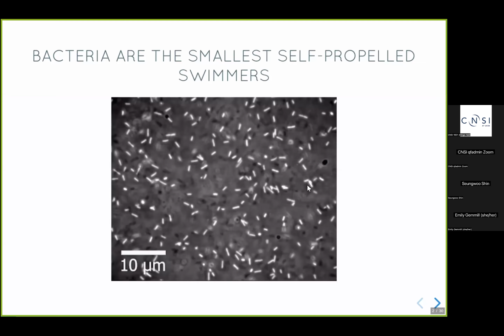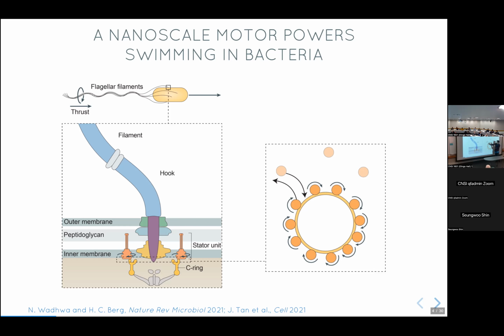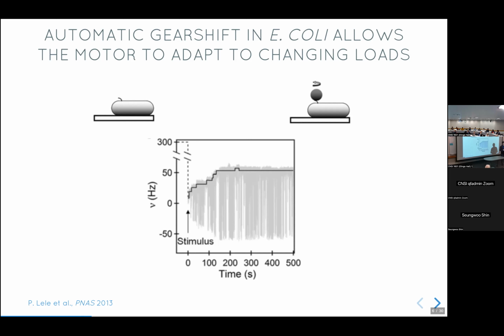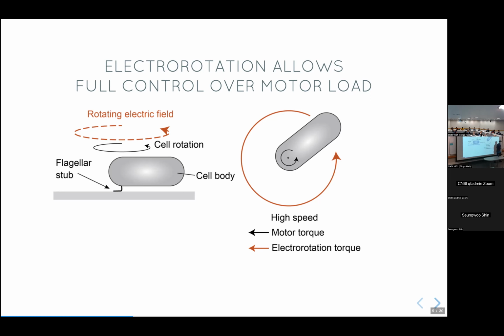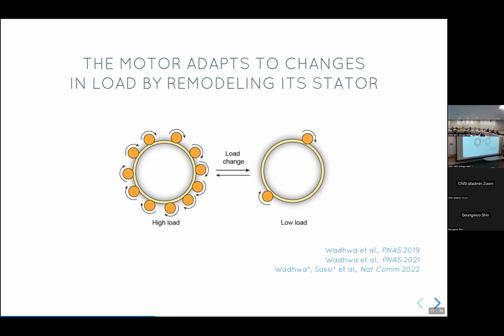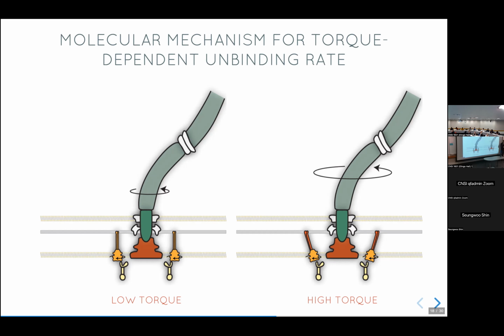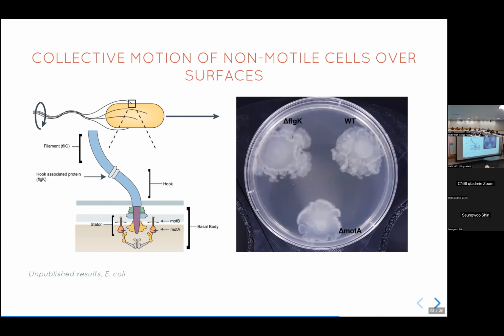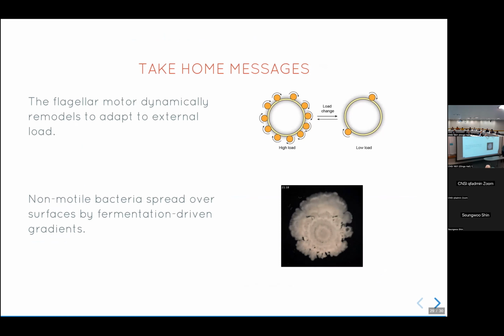Navish Wadhwa (Arizona State U.): Mechano-adaptation in a canonical macromolecular machine